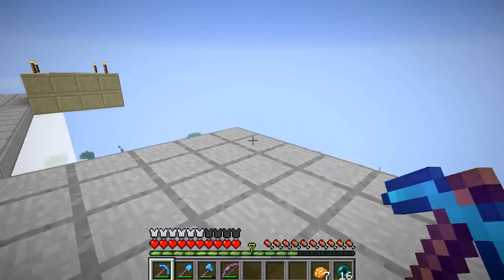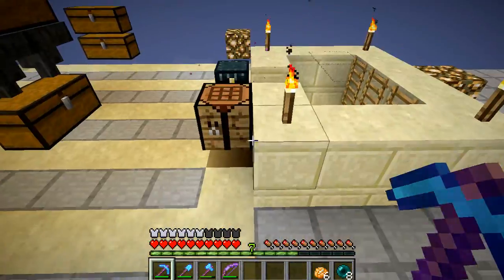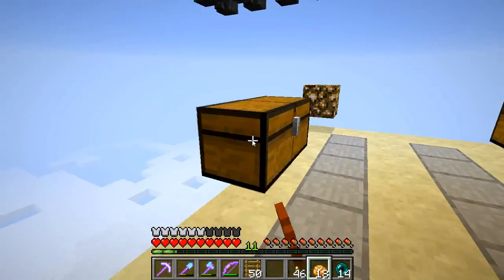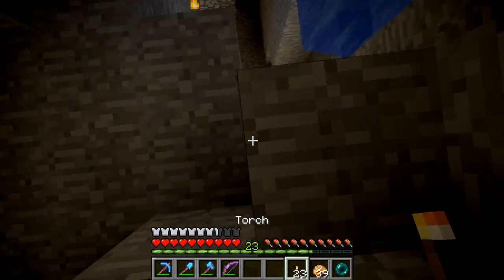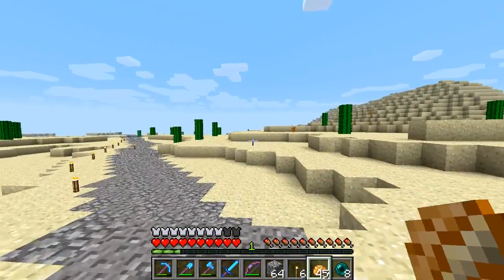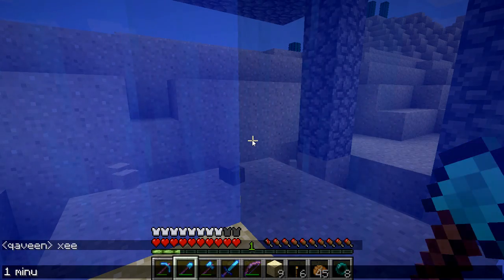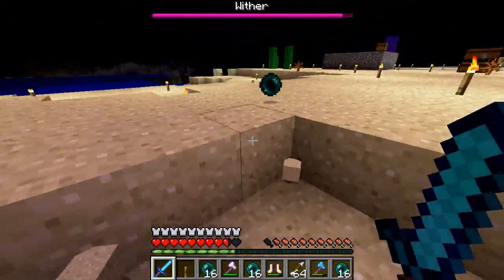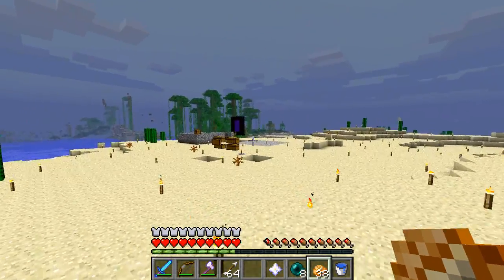Blockception E06 Wither Fight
Today on the Blockception server we build yet another mob trap, and later in the video we fight our first wither!
This is a private let's play server created by BenThePen965.

-Artist: Jotun
-Album: Dusk Over Yonder